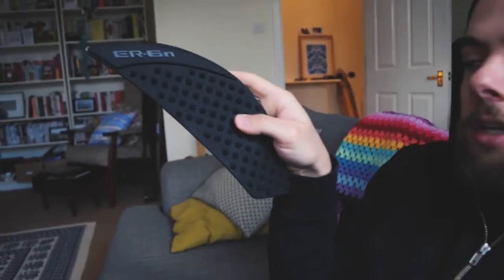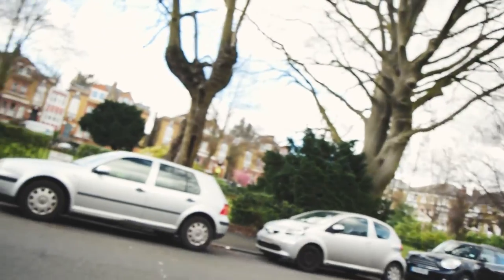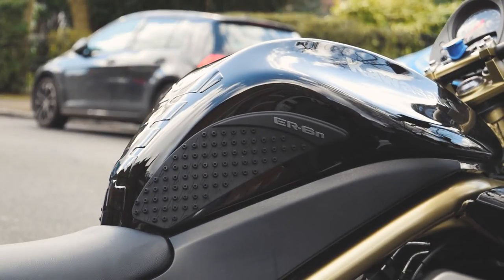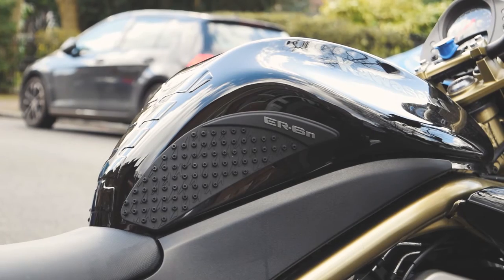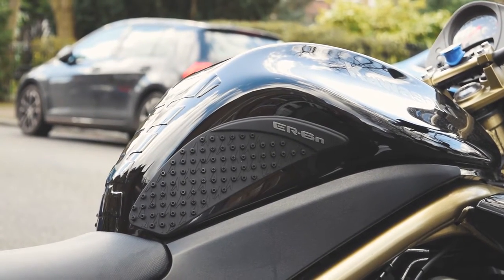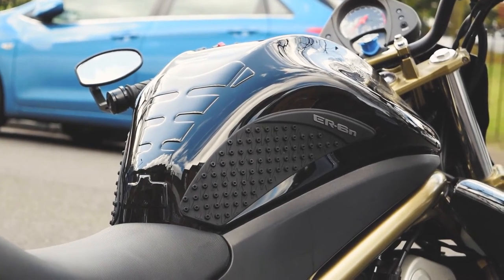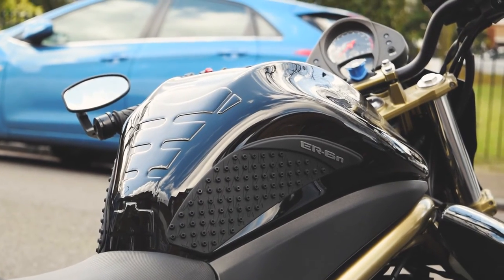How To Fit Motorcycle Tank Grips / Knee Grip Pads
Ok last video from this series of tarting up my tank! I really like these grips pads - good protection and really really gripps. I think they look decent to and although I don't normally like stuff with the bike's logo on them, the ER-6N looks pretty neat. So here's a video of how to install them, which is pretty much the same process as the tank protector - clean the tank, measure them, sit on the bike to make sure they line up with your knees, then heat them and stick them. Cheers!

OUR GEAR
☆ Spada Arc Helmet
☆ HJC CL-Y Helmet
☆ Bering Raven Gloves
☆ Rev'it Mohawk Boots
☆ Sena SMH5 Bluetooth Intercom
☆ Givi WP405 Saddle Bags
☆ Givi EA106B Tank Bag
☆ GoPro HERO5 Black
☆ Nikon D3300